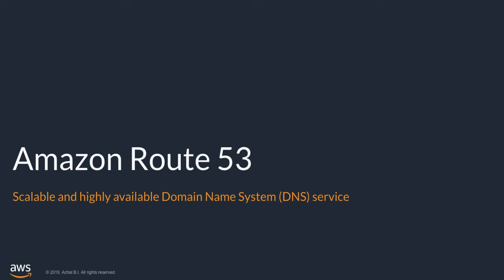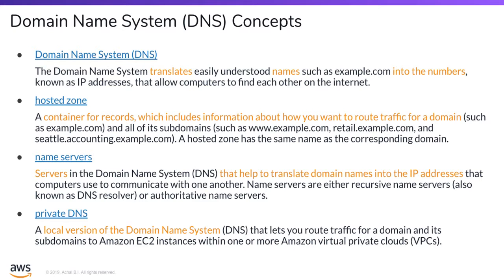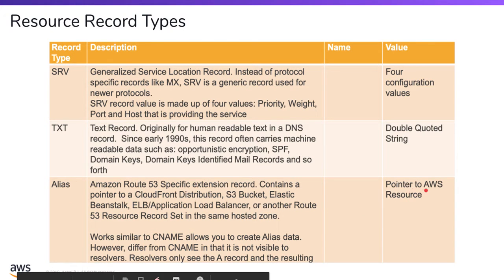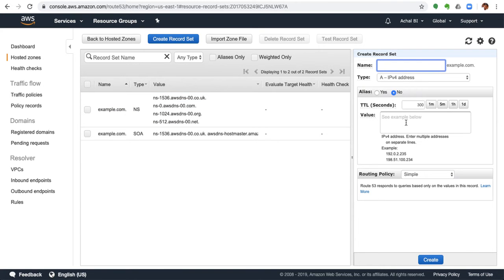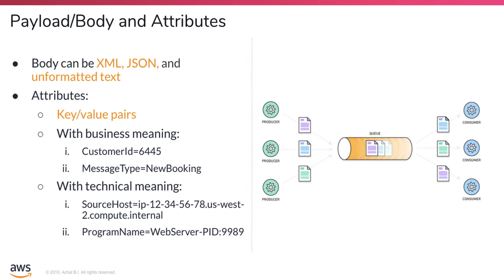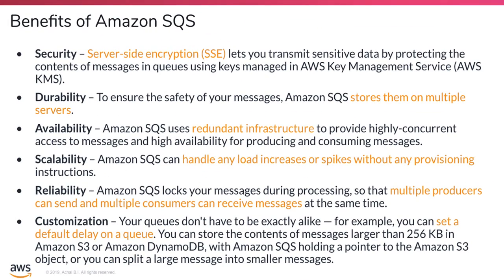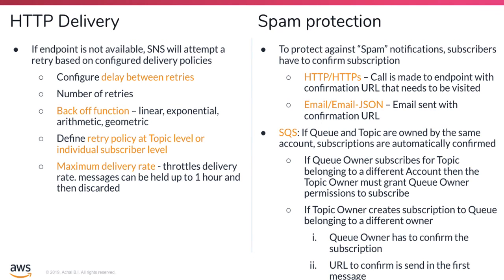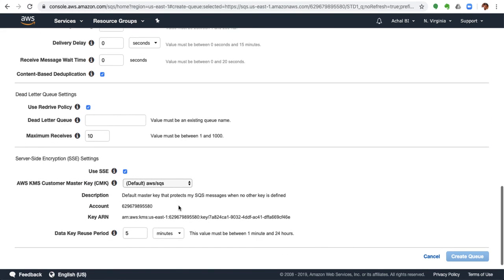Route53 SQS SNS